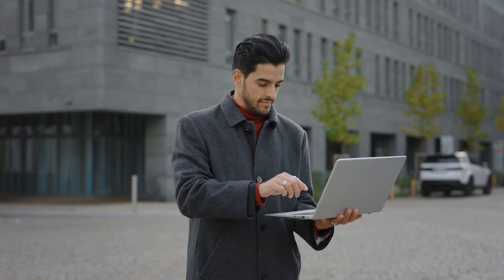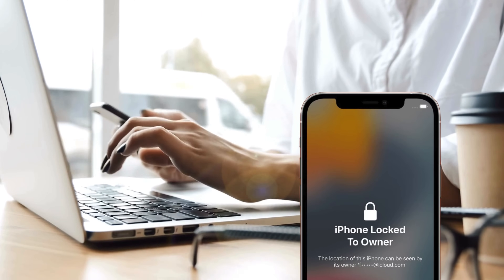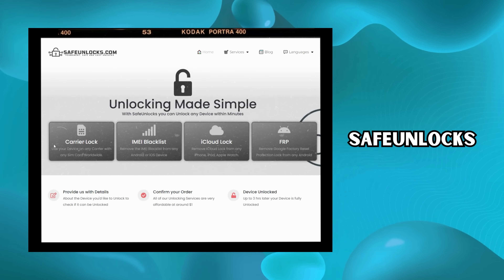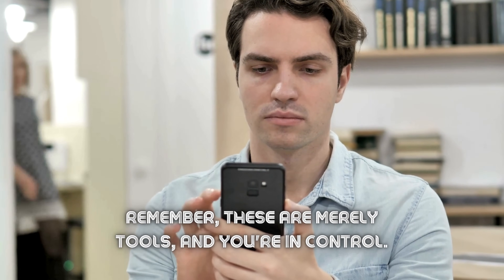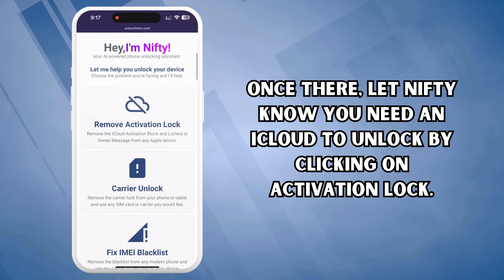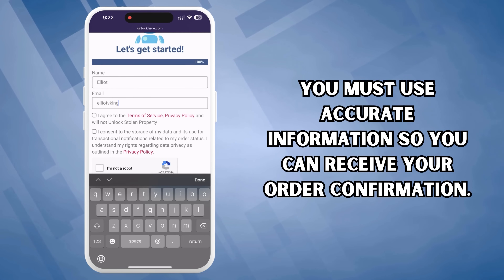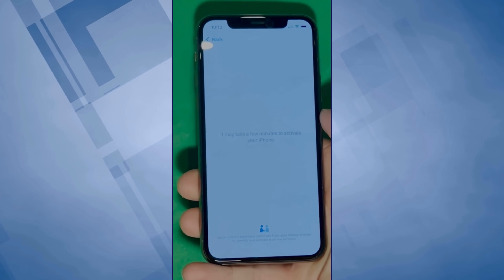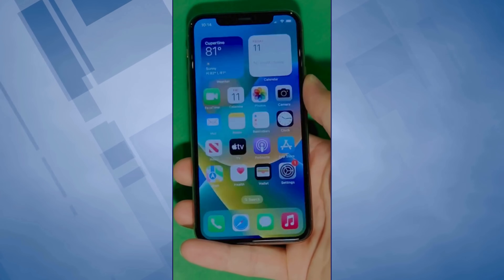iCloud Unlock Free: How to Remove Activation Lock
Free iCloud Unlock! Are you still searching for a guide on removing your activation lock? Welcome to a new video, where you're about to uncover the mystery behind iCloud unlocks! Has your iPhone, iPad, or Apple Watch ever been plagued by an iCloud lock or activation lock? It's a predicament that can truly stump users, leaving them unable to access essential features. Our video aims to tackle this problem head-on, presenting you with a free and effective solution!

Today's topic is "iCloud Unlock Free: How to Remove Activation Lock." While an iCloud lock can be a common roadblock for many Apple device users, what if we told you that you could bypass this without a hitch? That's right! By the end of the video, unlocking the iCloud activation lock will be a piece of cake for you.

In this video, we will help you unlock iCloud. iCloud lock issues can create an iPhone locked to owner situation where you simply can't get past the activation screen. Bypassing the iCloud activation lock without the Apple ID can be a daunting task. But fret not—the solution is easier than you think.

Remember, your Apple device won't be a wall between you and your solution. Whether you have an iPhone 12 Pro Max, iPhone 8, iPad Air, Apple Watch Series 6, or even a vintage iPad 2, the method we reveal works seamlessly across all models and even with all iOS updates, ensuring everyone can remove iCloud and enjoy a free iCloud unlock experience.

Here's a sneak peek: The key to bypassing the iPhone activation lock is understanding iCloud unlock-free methods. It's simpler than it might sound right now. But we will simplify it for you, explain every step of bypassing iCloud activation, and show you how to remove the activation lock on your iPhone.

Back to the iPhone activation lock. It's no secret that having an iPhone locked to the owner can be quite a hassle. Accessing important files or using essential features can become a significant roadblock in the fast-paced digital world. But with our step-by-step guide on how to remove the activation lock on your iPhone, you'll unlock iCloud in no time!

Unlocking iCloud can transform how you use your device, providing you with unrestricted access and peace of mind. Imagine the relief of not having to worry about an activation lock ever again. The benefits of this iCloud unlock-free method ensure you'll regain complete control over your device.

To sum up, this video will coach you through the procedure for unlocking the iCloud activation lock in a clear, easy-to-understand manner. We aim to help you break free from the chains of activation lock, bypass iCloud, and bring your device back to life.

Before we wrap things up, thank you for choosing our channel to assist you in solving your iCloud lock issues. Your support will encourage us to continue providing solutions to more tech-based problems.

We're excited for you to join us on this journey of unlocking the mysteries behind the iCloud activation lock. So, get your device ready, and let's dive into the world of free iCloud unlocks!

So, are you ready to unlock a world of unlimited possibilities with your Apple device? Let's get started!

Warmly, MacCrunch

We regularly post tips and tricks to make the most out of your gadgets!

Chapters:
0:00 Introduction
0:40 Disclaimer
1:15 Reputable Tools
2:20 Weekly Free Unlocking Giveaway
2:50 Unlocking Process
5:40 Alternative Ways in Unlocking
6:20 Recommended Tools